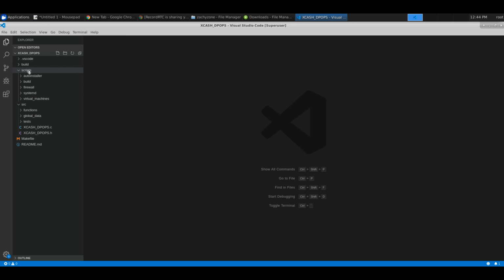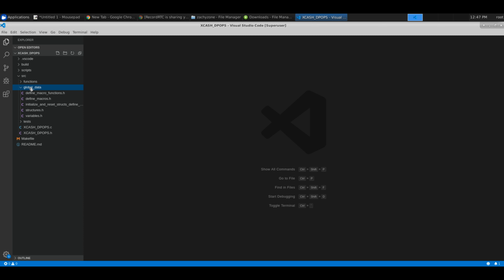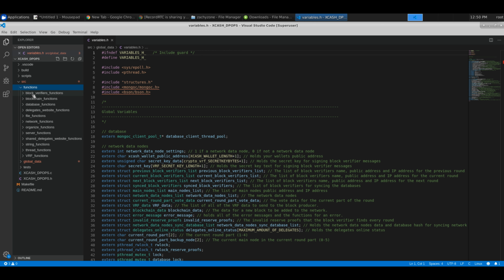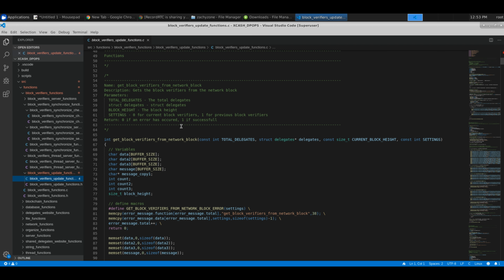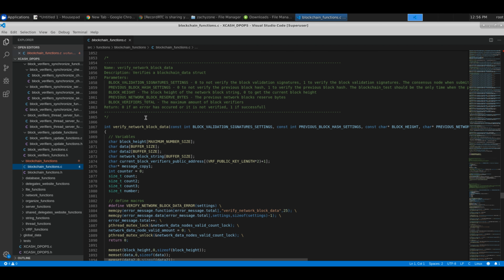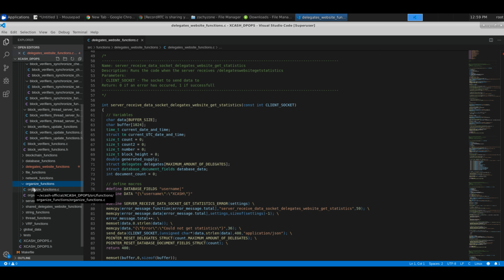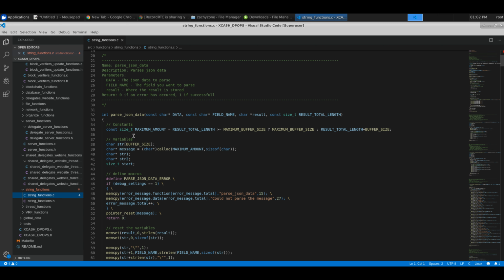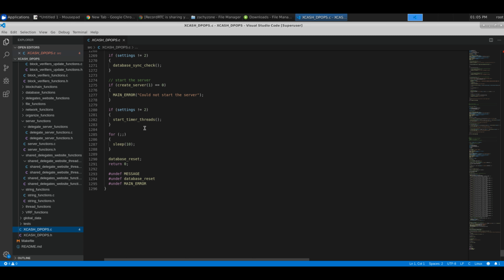DPOPS code explained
In this video, we will give a brief explanation of the DPOPS code